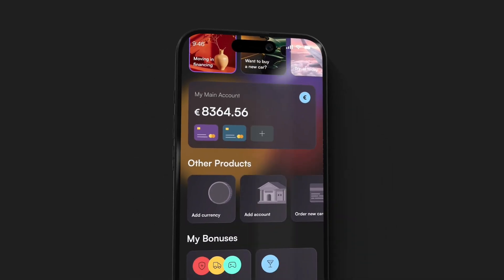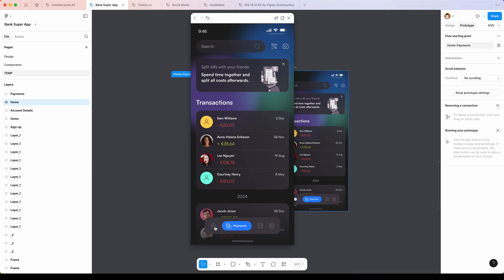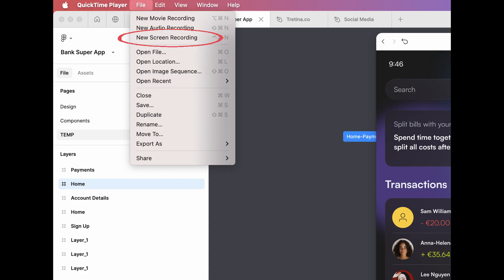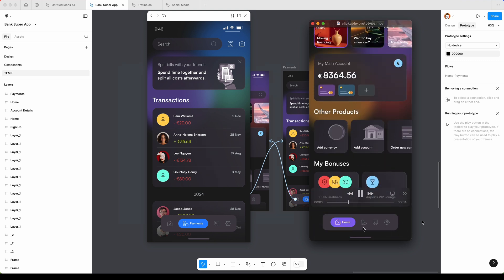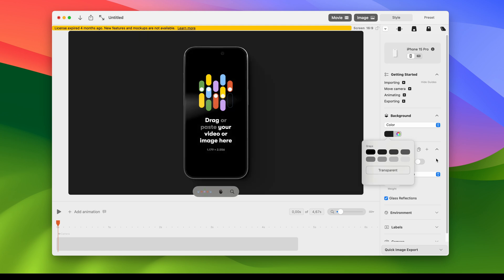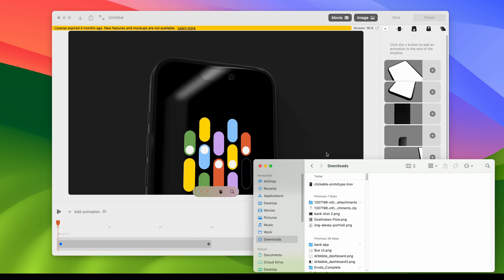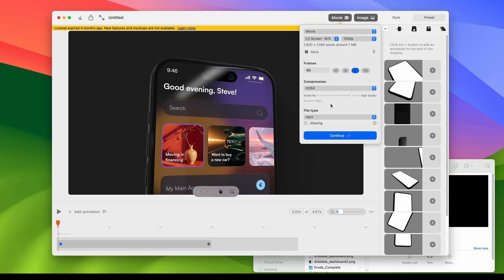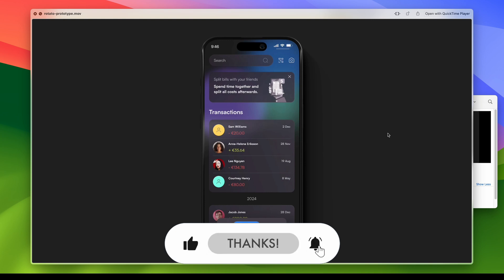How to make Rotato video mockups?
How to put videos inside of Rotato mockups? In this video, I will explain how I do it using clickable prototypes made in Figma and simple screen recording.